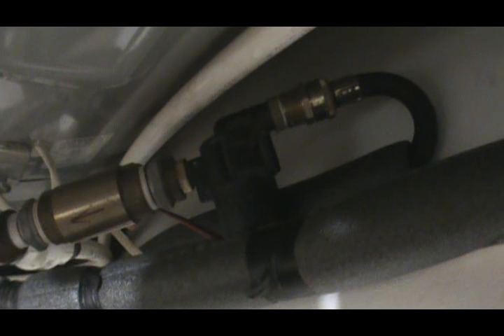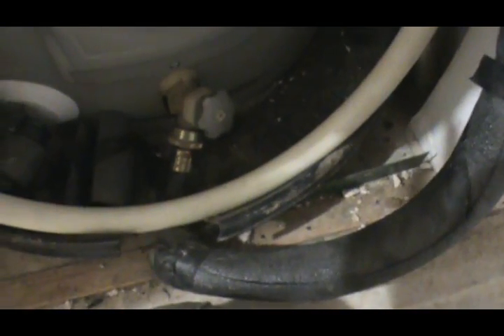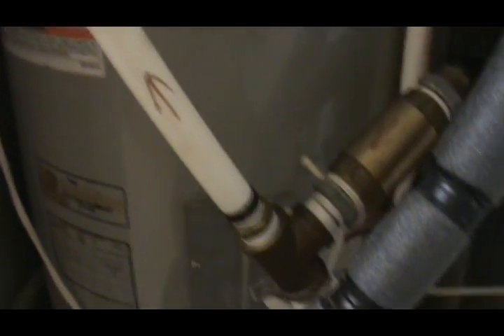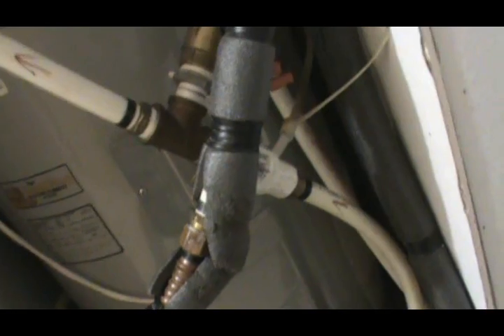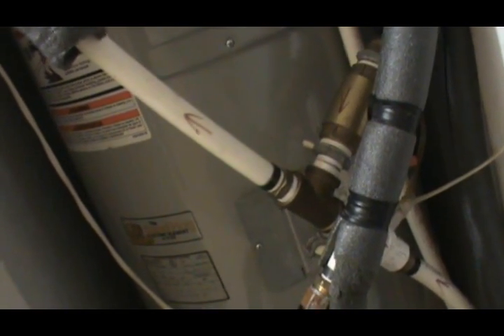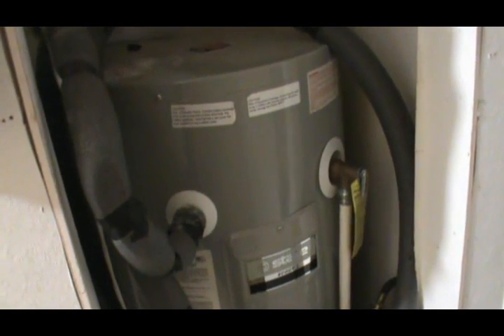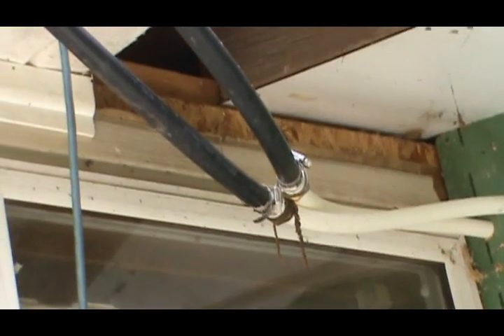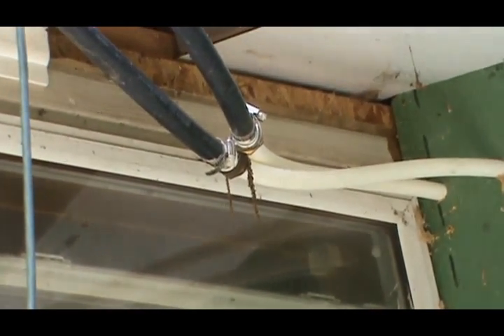cheap solar water heater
I think this is just about the least expensive way that you home can benefit from solar heated water.